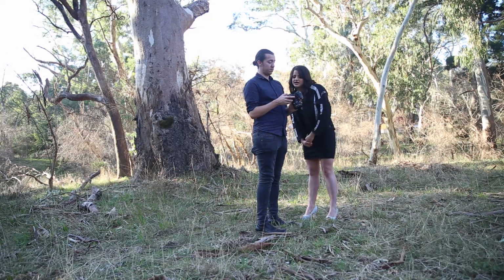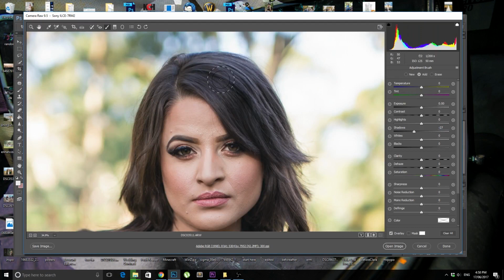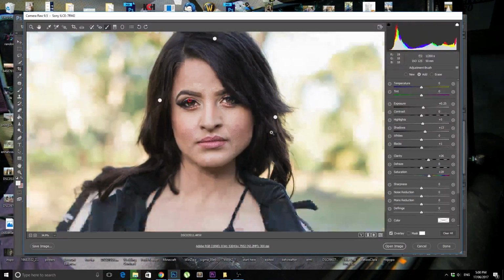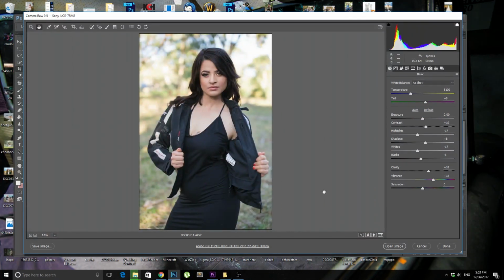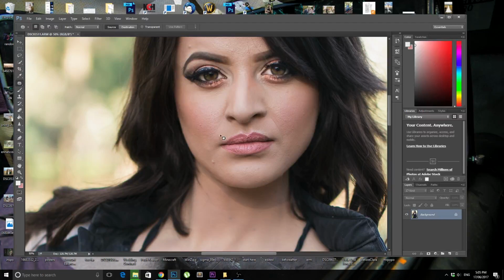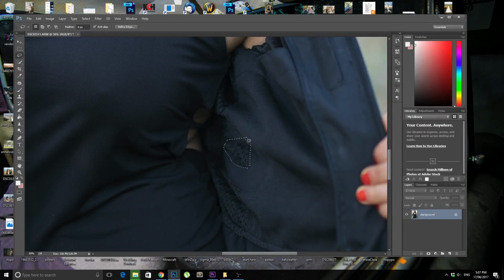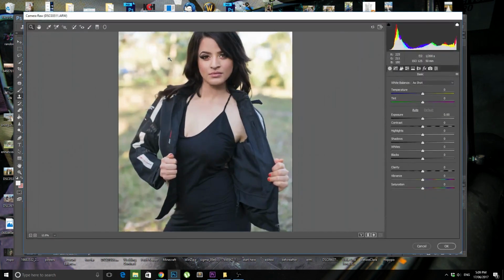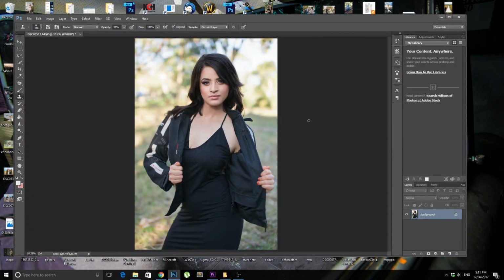HOW TO SHOOT PORTRAITS OUTSIDE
In this photography tutorial, I show you how to take portrait photos outside! The steps I go through are the gear I used, the camera settings and why I chose them, as well as a look at the post production on the image.